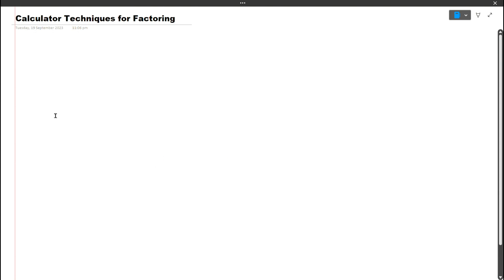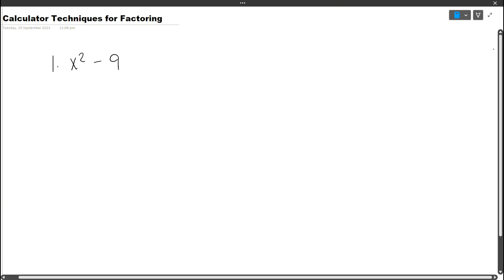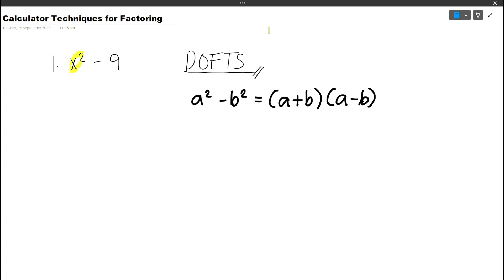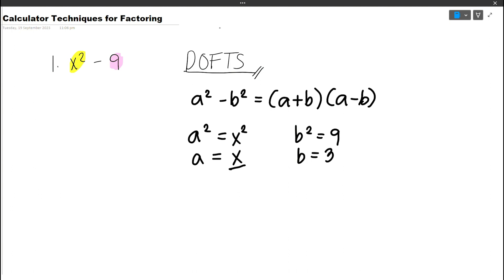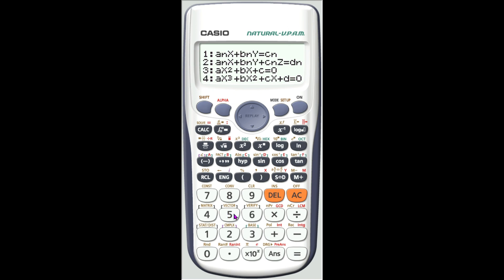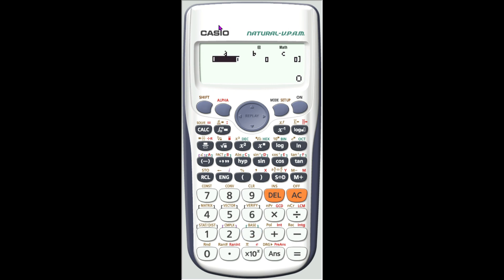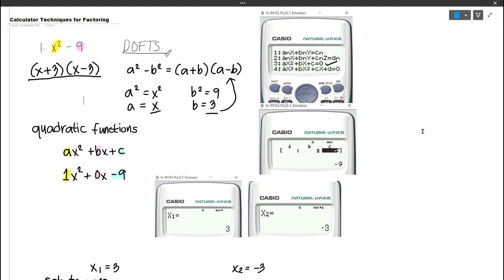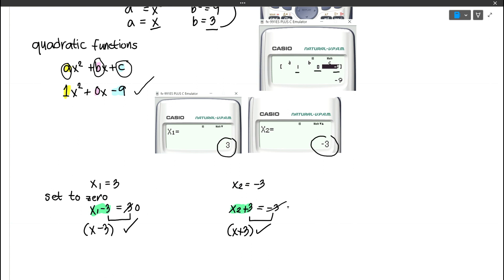Factoring Caltech (Part 1 - Difference of Two Squares)